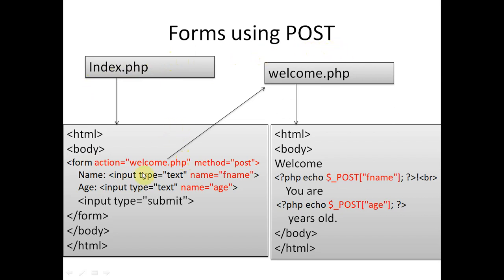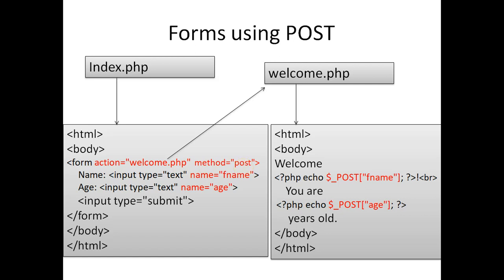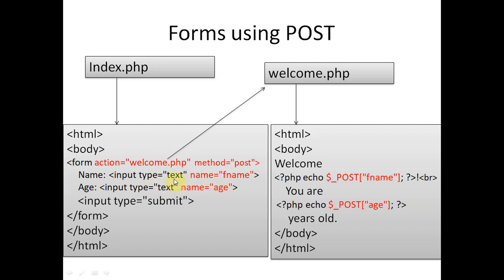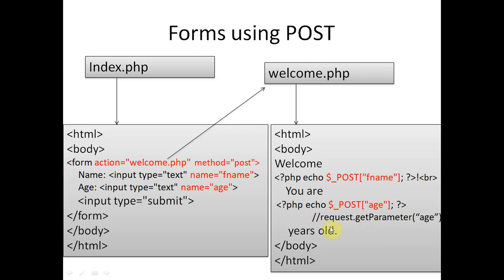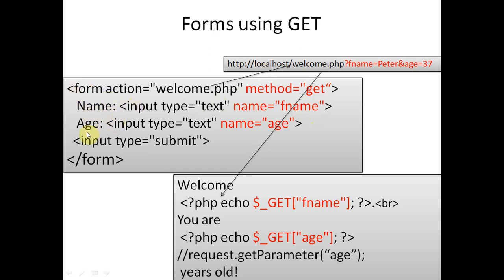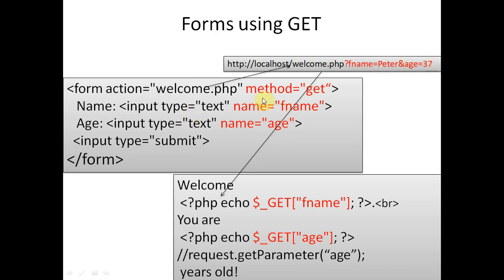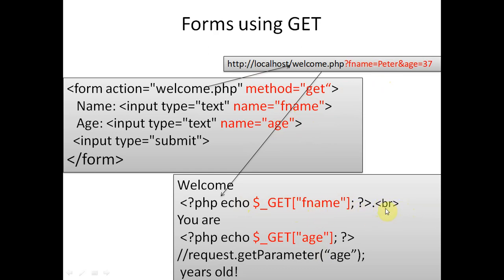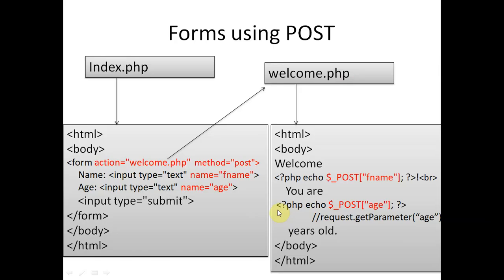6PHP GET and POST Method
This video lecture is about PHP Client Sever Connectivity and GET and POST method. Following are the features of PHP:
Easy learning, Syntax Perl- and C-like syntax. Relatively easy to learn, Large function library, Embedded directly into HTML, Interpreted, no need to compile, Open Source server-side scripting language designed specifically for the web.